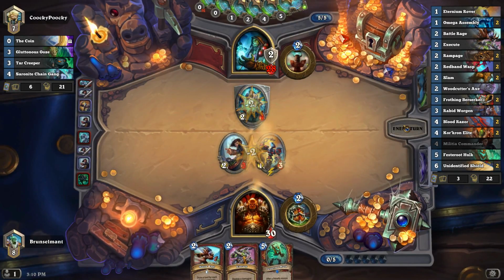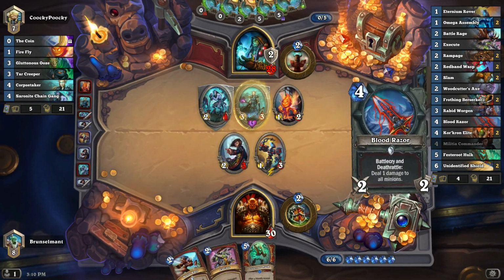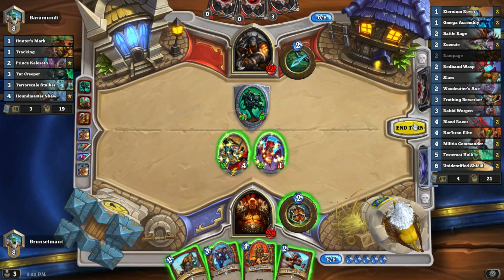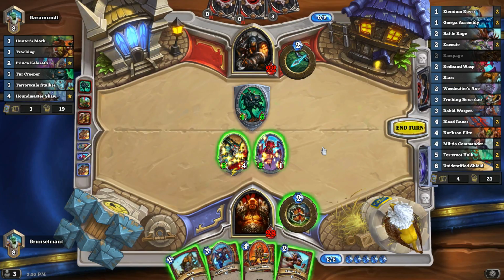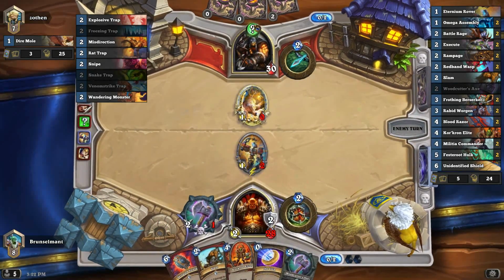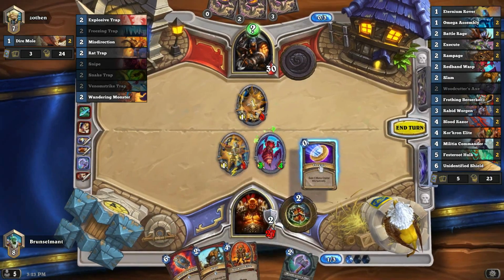In-Depth Aggro Warrior Guide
This deck is built to be an anti aggro deck that uses minions and weapons to deal with wide boards of minions and cards like execute for the bigger minions. It's unique characteristic of Rush and Charge make it good into several matchups similar decks aren't good against (Mainly Druid and Spreading Plague because you can immediately attack with minions that weren't used to summon a 1/5 taunt for the Druid himself). This deck is better in the lower ranks because it is good against aggro and from  my experience aggro decks are more common in the lower ranks which makes it a good budget deck t climb to rank 10 or 5 with but maybe not much past that because I personally have about a 50% winrate with it at these ranks. Thank you all for your support and I hope you enjoy the deck.

Deck:
AAECAQcADxyQA44FkQayCNQIzM0Cz+UCuuwChe0Cl/MCnPMC0fUCg/sCs/wCAA==